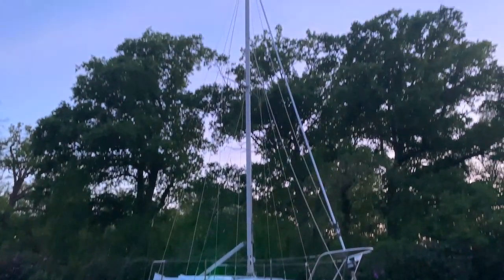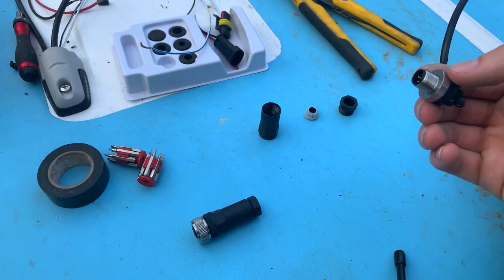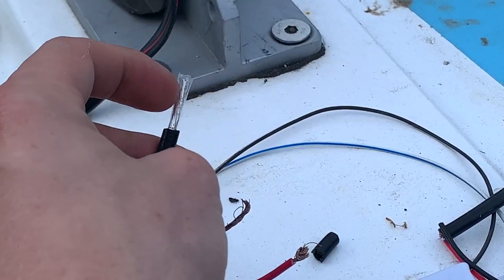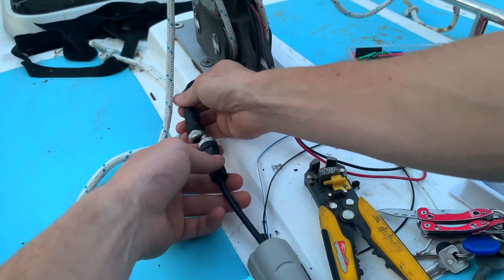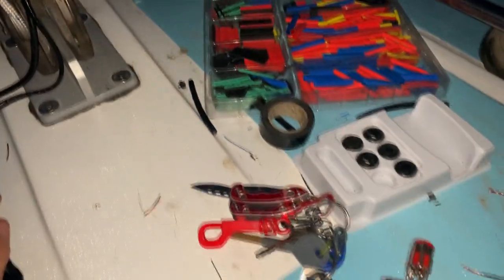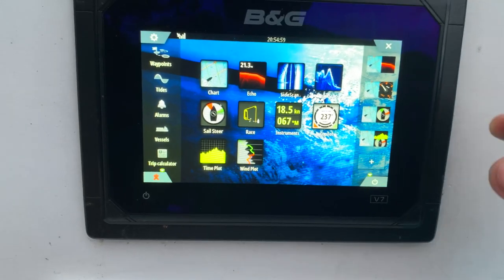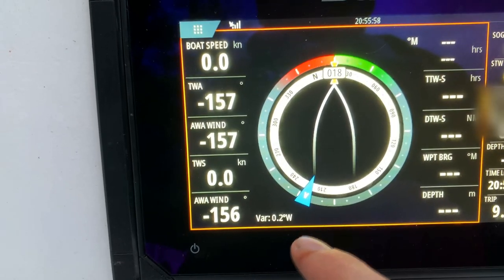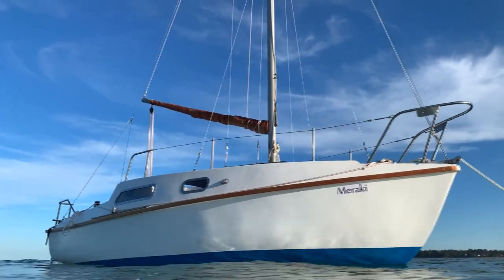How To Fit A Field Connector NMEA2000 (I Got The Wind Vane Working) Sailing Meraki | Ep.30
In this episode I fit the field connector and 12v for the wind vane and anchor light! This will allow me to step the mast and have working electronics up it.